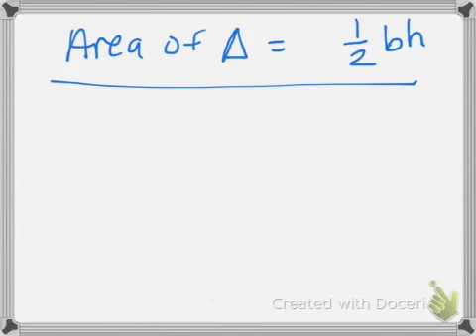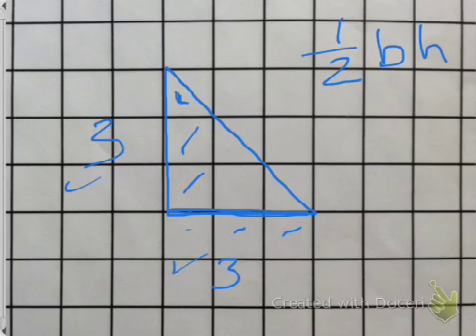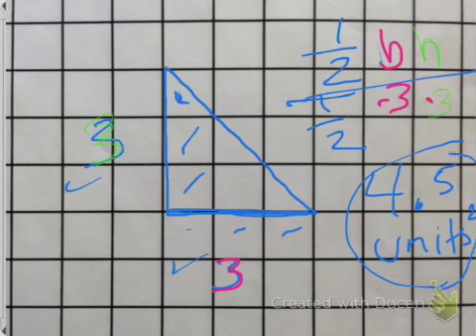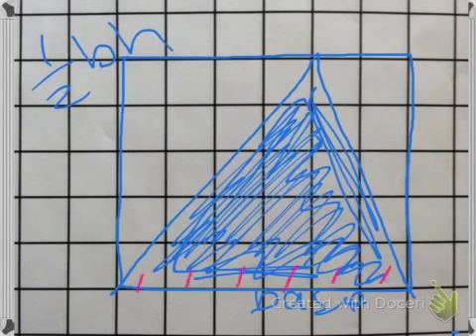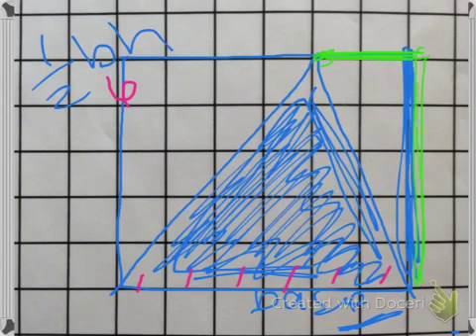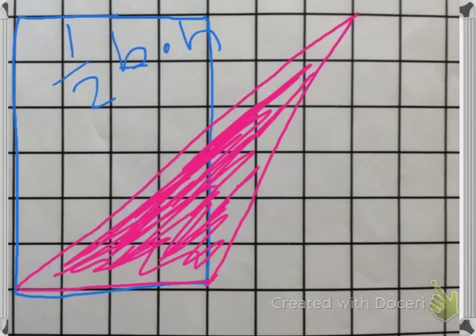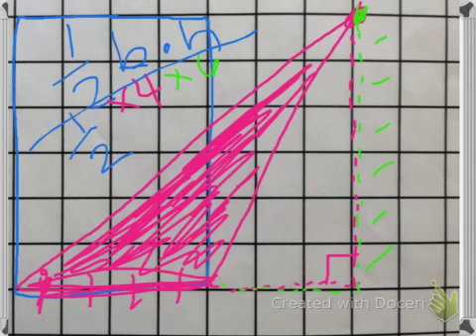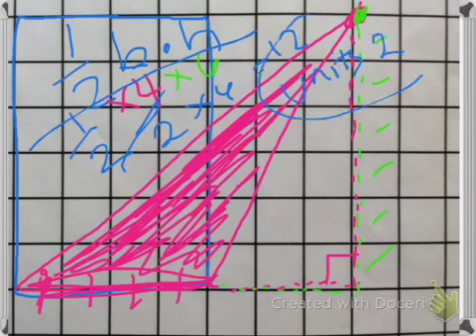City Academy Math: Calculating Area of Triangles